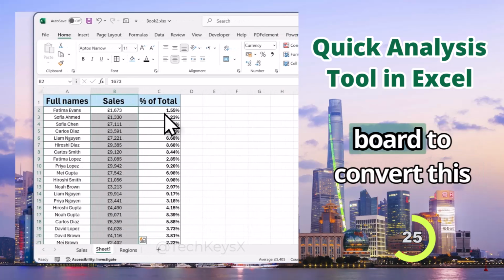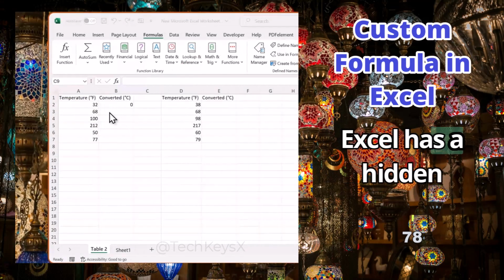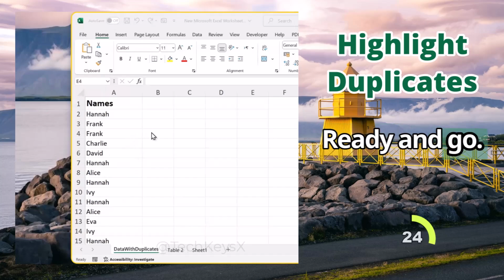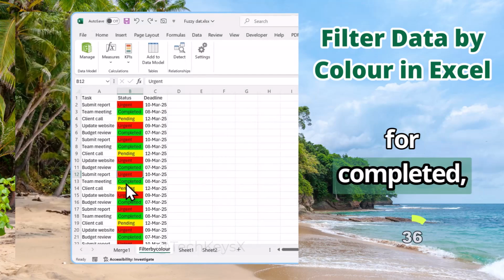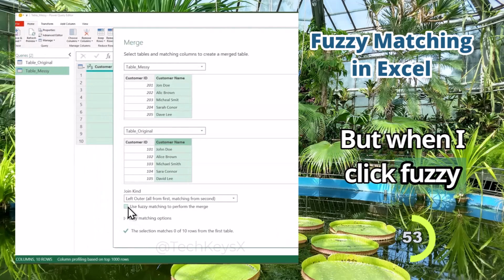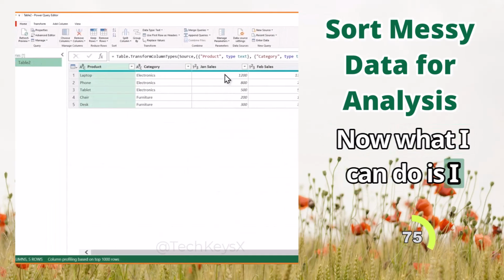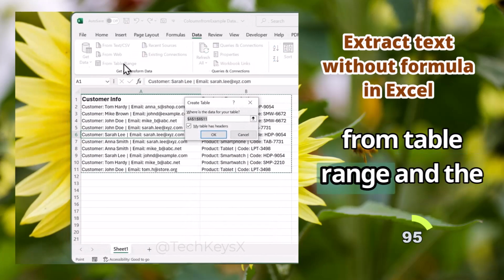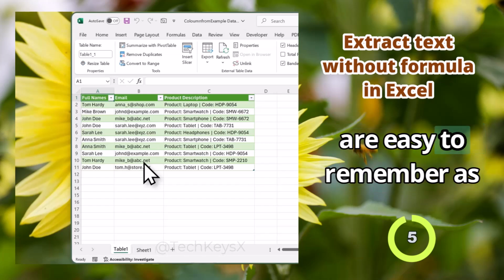Excel Tips -Episode 5 /Most Useful Tips, tutorial and tricks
Master Excel with These Game-Changing Tips! 💡

Want to boost your Excel skills and work smarter, not harder? In this video, I’ll show you the most useful Excel tips that will save you time, increase efficiency, and make you look like a pro! 🚀

📌 What You’ll Learn:
✅ Quick data cleaning tricks 🧹
✅ Powerful formulas & functions 🧮
✅ Pivot Table basics 📊
✅ Conditional formatting magic 🎨

Whether you're a beginner or an experienced user, these Excel hacks will help you work faster and more efficiently. 👍